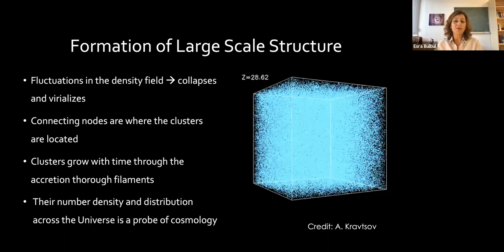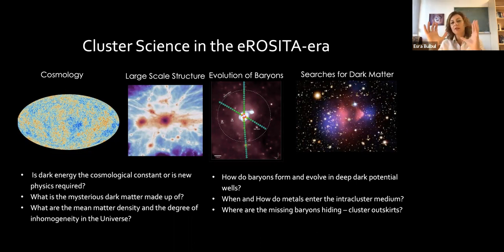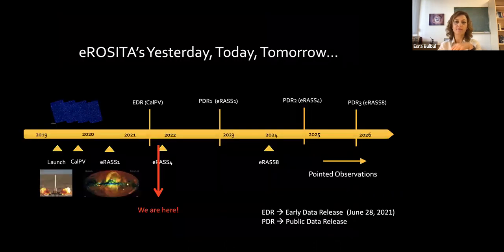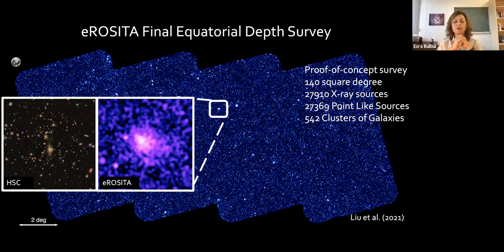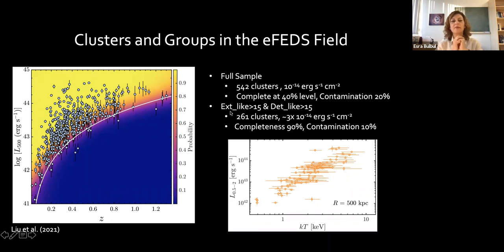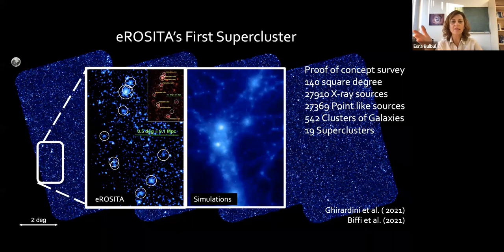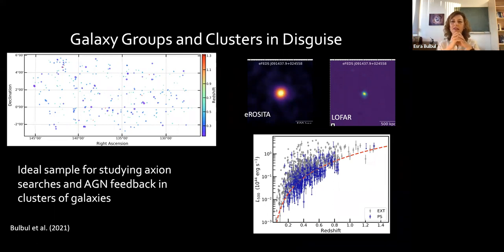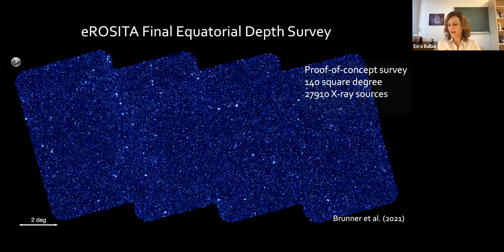Colloquium Oct 15, 2021 - Galaxy Groups and Clusters in the eROSITA Final Depth Equatorial Survey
Esra Bulbul
Harvard University

Galaxy Groups and Clusters in the eROSITA Final Depth Equatorial Survey

Clusters of galaxies trace the highest peaks in the cosmic density field and offer an independent and powerful probe of the growth of structure and their abundance is strongly dependent on the underlying cosmology. In the near future, the availability of the final eROSITA All-Sky Survey catalogues with more than 100,000 clusters will put us on the verge of a breakthrough in precision cosmological measurements. At the depth of the final All-Sky Survey, the eROSITA Final Equatorial Survey (eFEDS), executed during the Performance Verification phase, have provided a sneak preview on the cluster science that will be achieved by 2026. I will summarise these first results on clusters of galaxies and present the first results from the first All-Sky Survey.